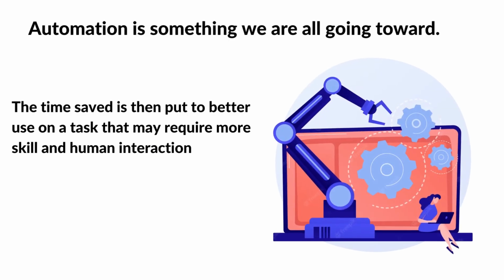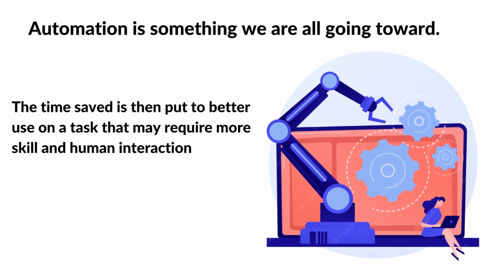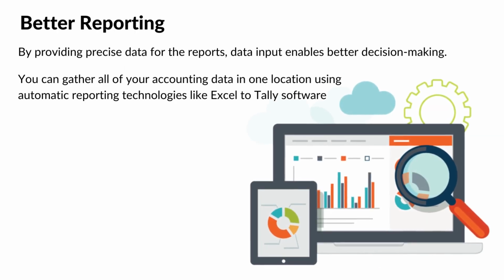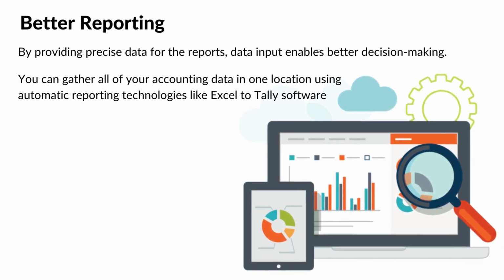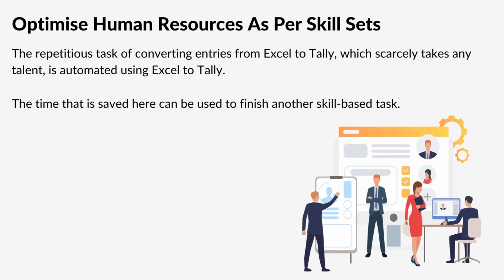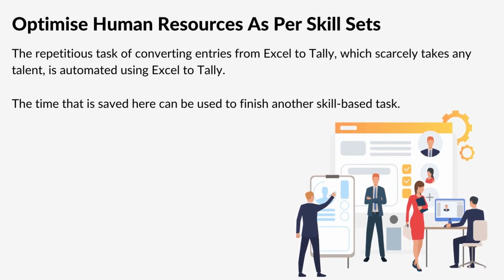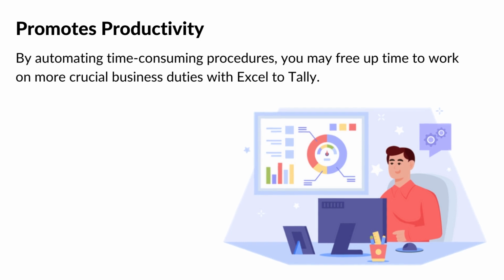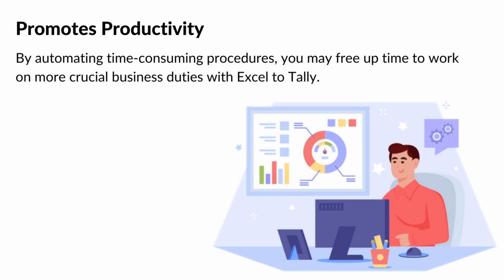Why ‘Excel to Tally Import Utility’ Is Better Than Manual Data Entry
There are various advantages of using excel to tally instead of doing manual entry. This video talks about Why ‘Excel to Tally Import Utility’ Is Better Than Manual Data Entry.

Using an excel to tally software saves a lot of time. Ninety percent of the tasks involved in data entry are recurrent jobs.

Fast in Flow's excel to tally software gives precise data for the reports, data input enables better decision-making.

 You can use Excel to Tally to optimise your human resources according to skill sets.

Excel to Tally software has another benefit in that it lessens human error during manual data entering procedures.

It takes a lot of time and money to manually create multiple data entry from one excel sheet in Tally. This can be done within minutes with fast in flow's excel to tally software.

Uploading data from Excel to Tally is made simple with Fast in Flow's Excel to Tally software.